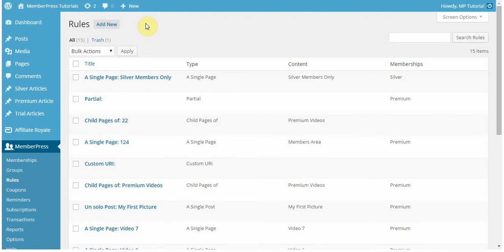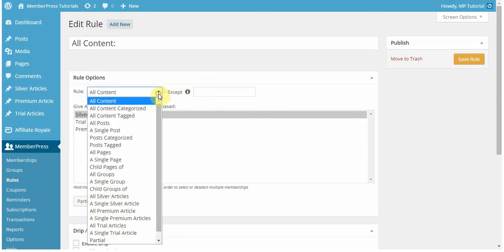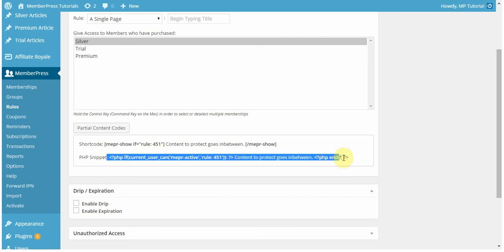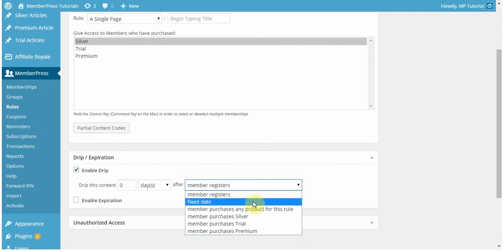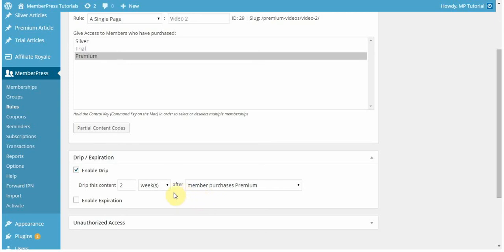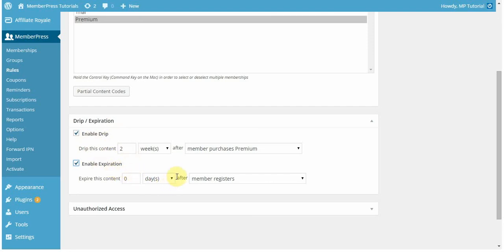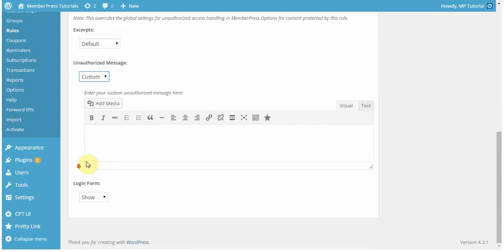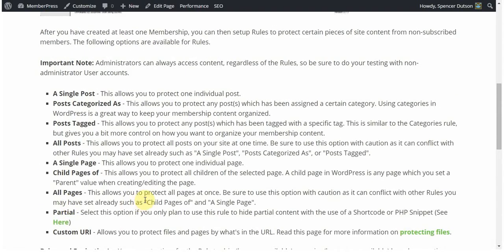MemberPress Rules Explained (2015)